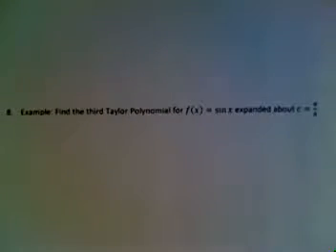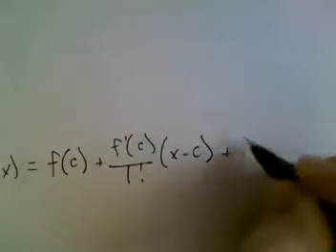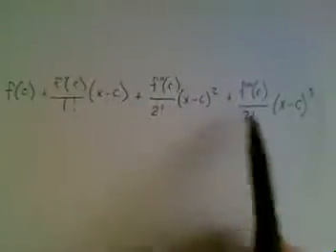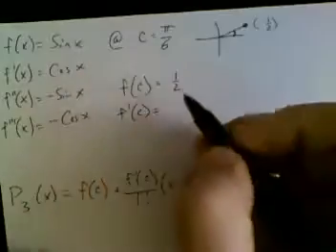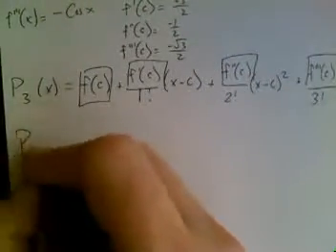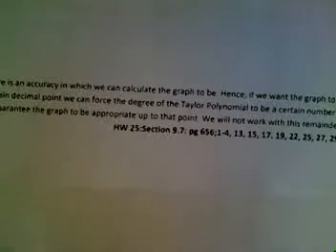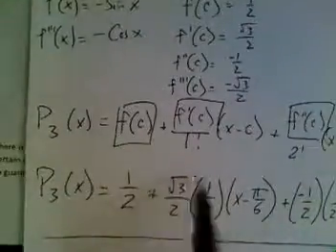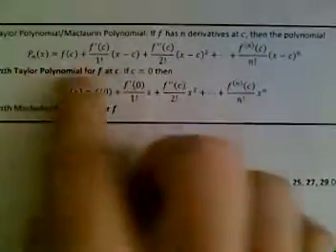22 MTH 264 V4 Approximating Functions with Power Series